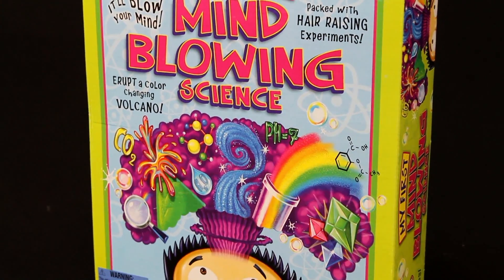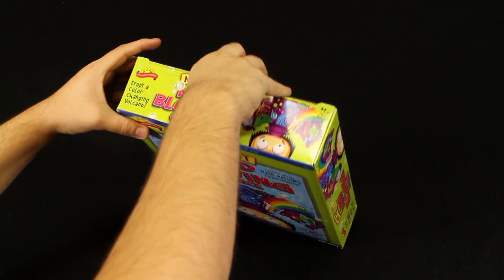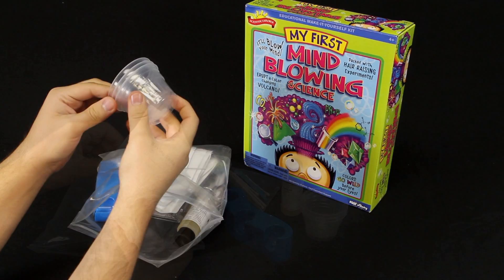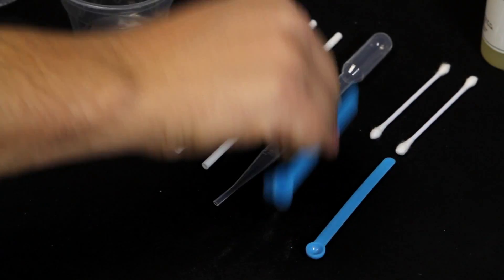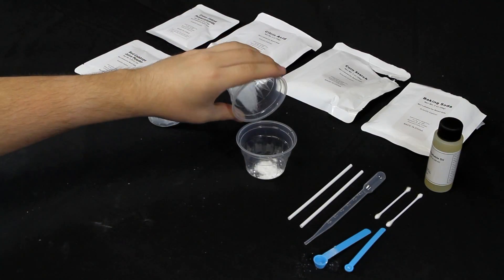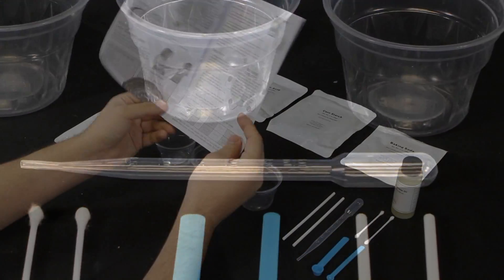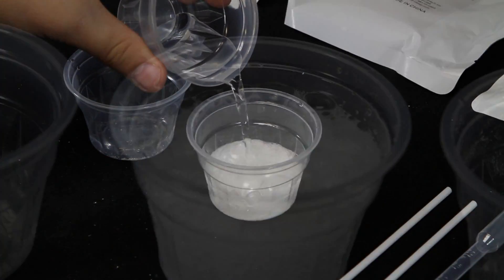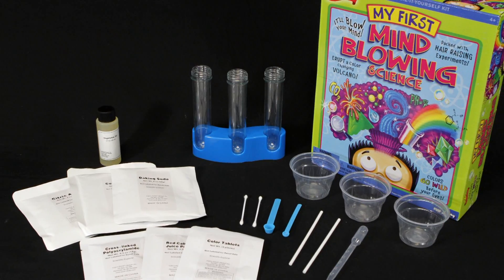My First Mind Blowing Science Kit by Scientific Explorer (0SA221)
Mind blowing experiments to delight and educate young scientists? Erupt a color changing volcano. Mix up magic ooze with a mind of its own. Mix safe chemicals and watch colors change before your eyes. Kids will amaze their friends as they explore the science behind these truly remarkable reactions. Instructions for 11 different science experiments are included. This science kit by Scientific Explorer™ is a great learning toy for kids ages 4 and up!